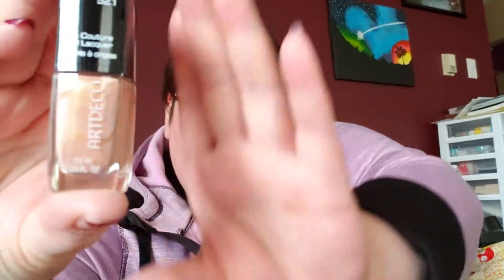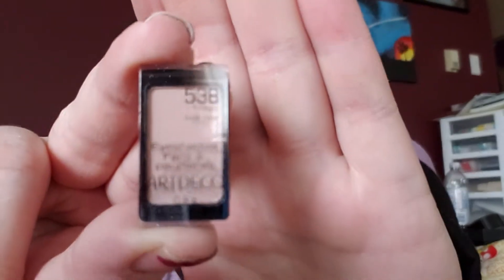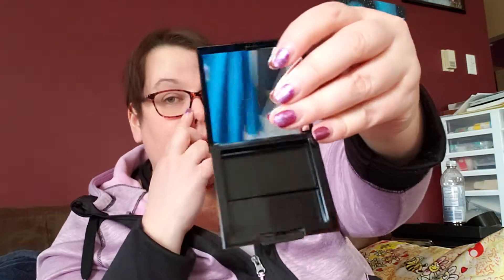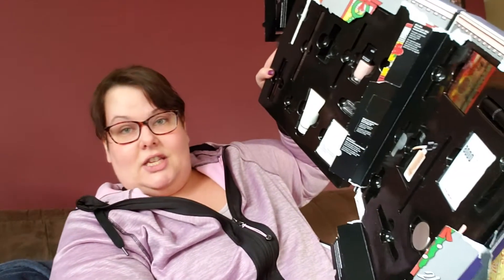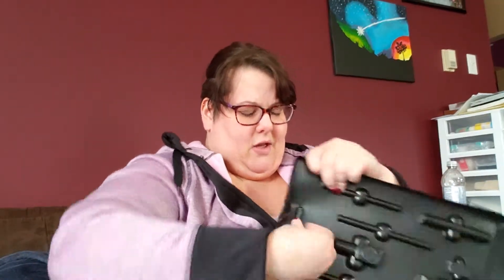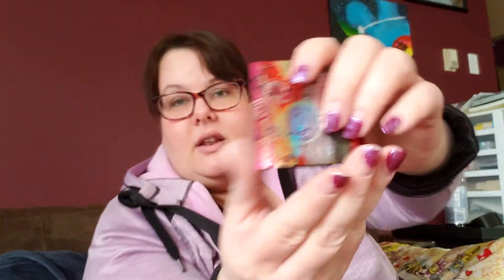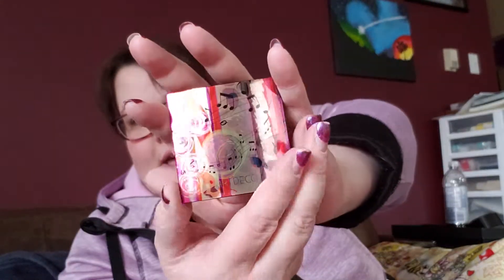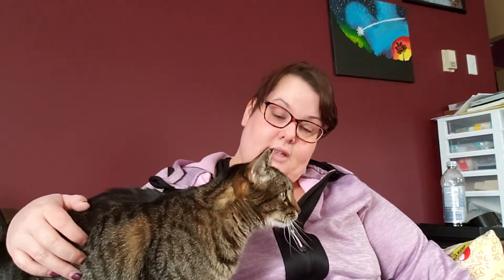BETTER LATE THAN NEVER?!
5 months later I'm here to show you the rest of the advent calendar goodies!!